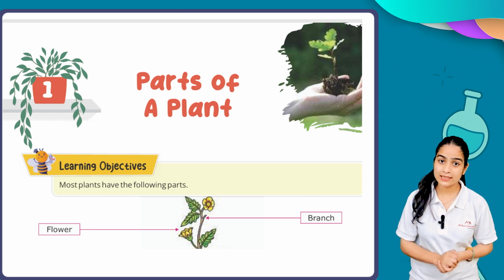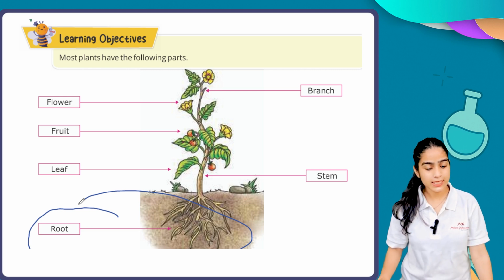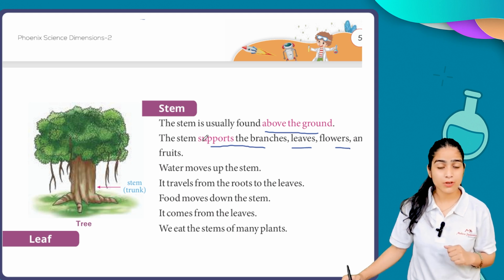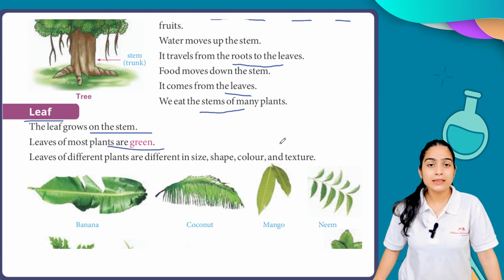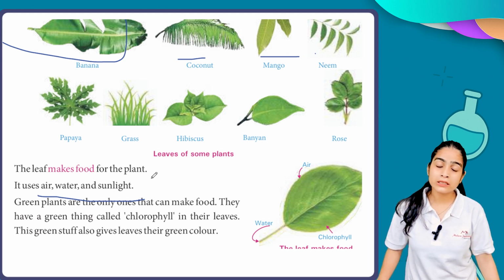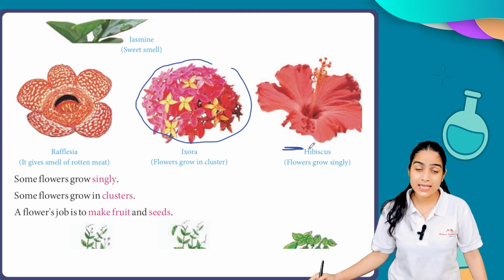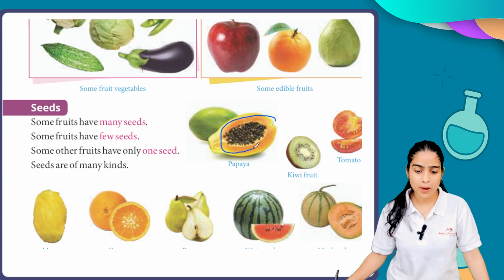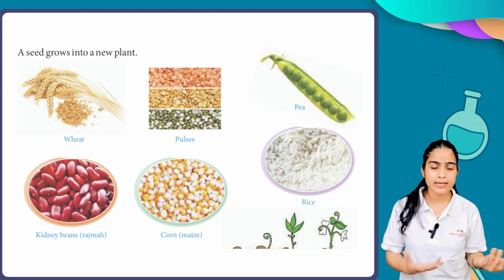PHOENIX SCIENCE DIMENSION 2 Chapter 1 Parts of A Plant